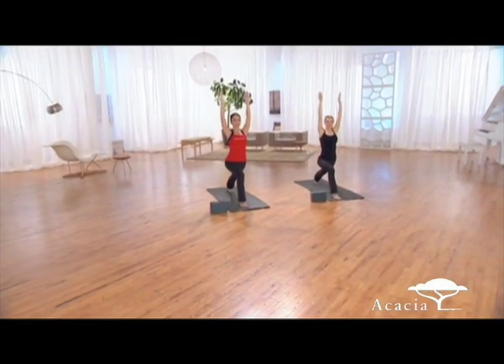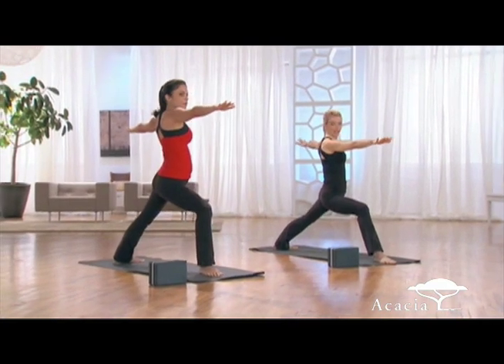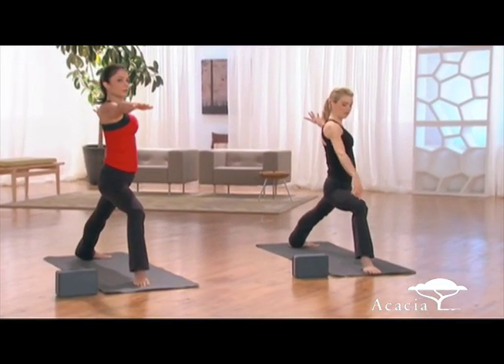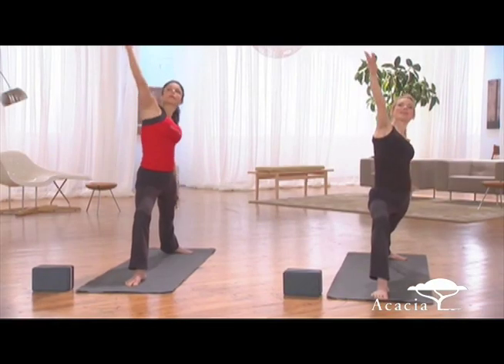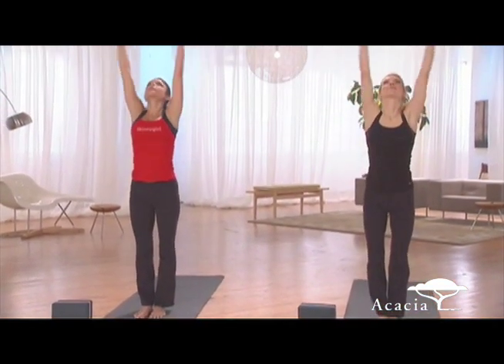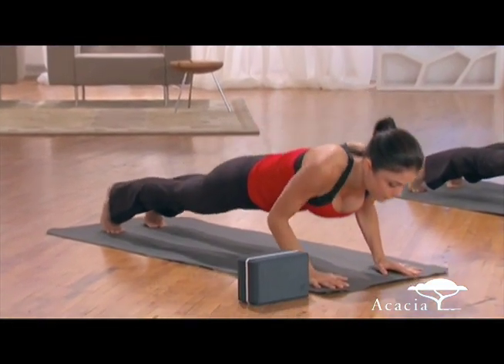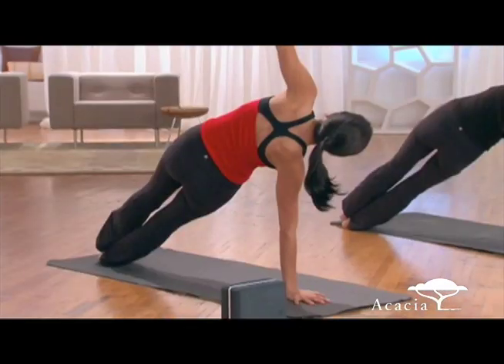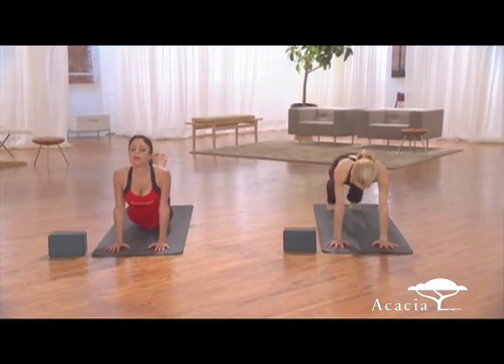Body by Bethenny - Clip from Bethenny Frankel's new workout DVD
Here's a clip from New York Times bestselling author and star of Real Housewives of New York City, Bethenny Frankel's new workout DVD 'Body by Bethenny' - body-sculpting workouts to unleash your Skinnygirl!